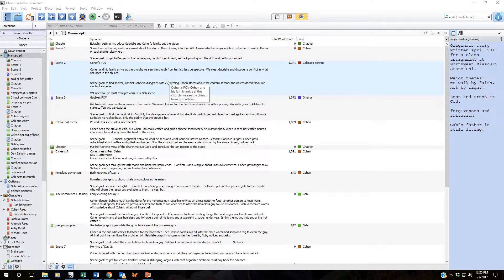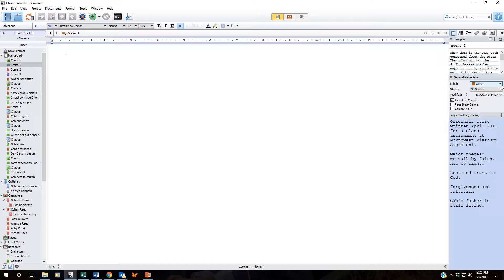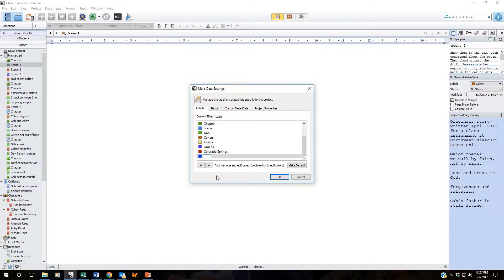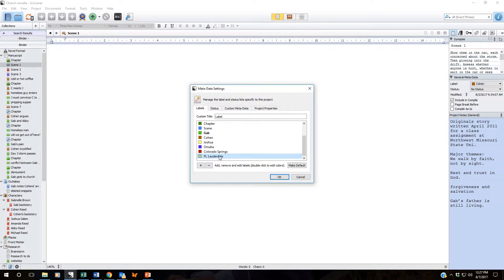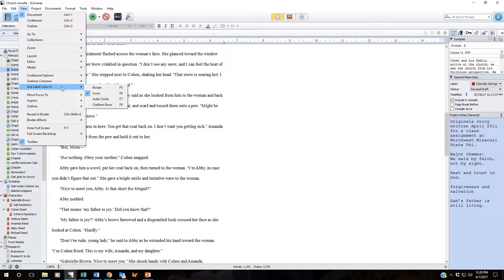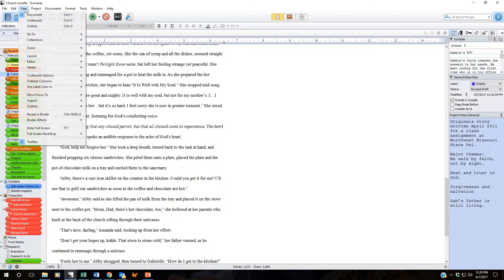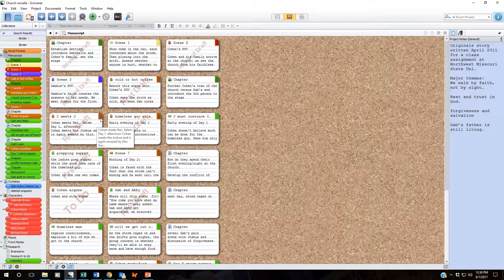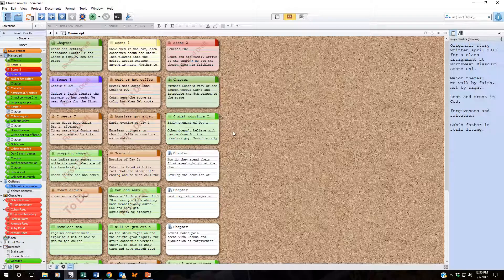Creating Custom Labels in Scrivener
This Scrivener tutorial shows how you can create custom labels for your documents and how to display that label in the binder, index cards, or outline view.